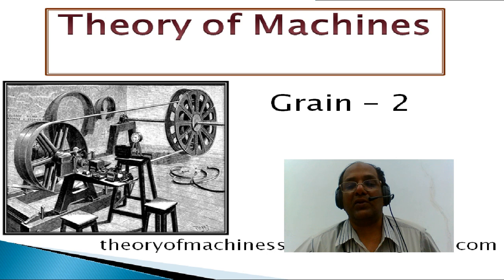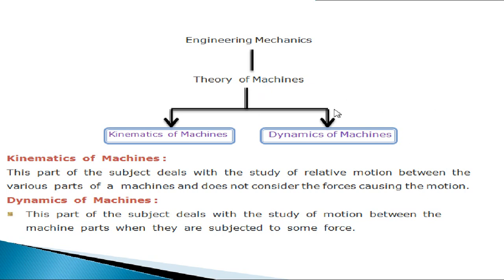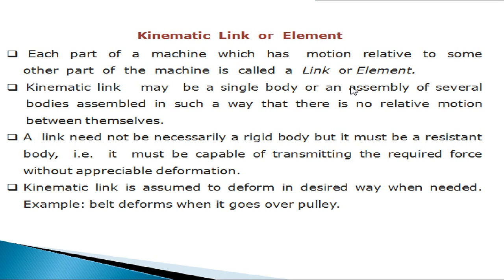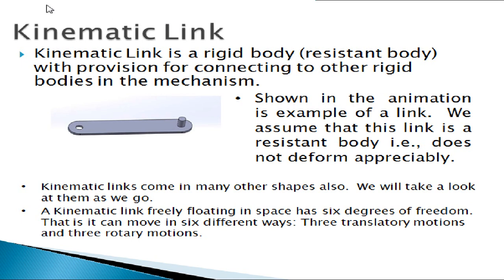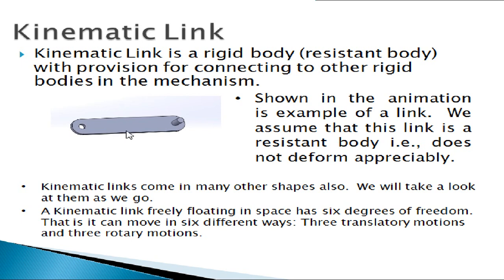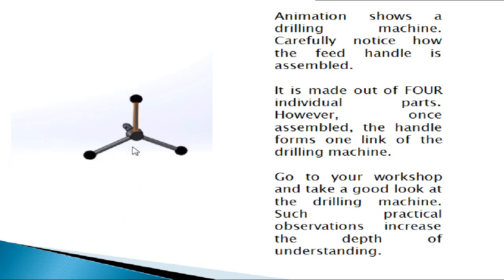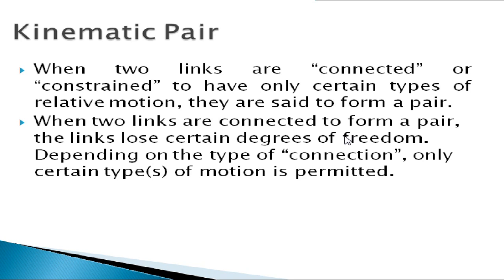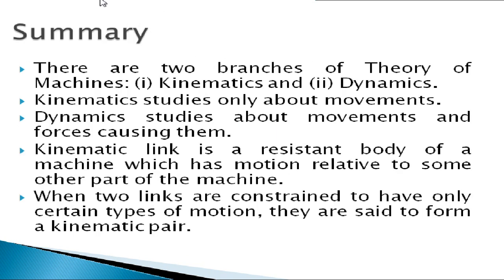Theory of Machines Grain 2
Branches of TOM; Link; Pair